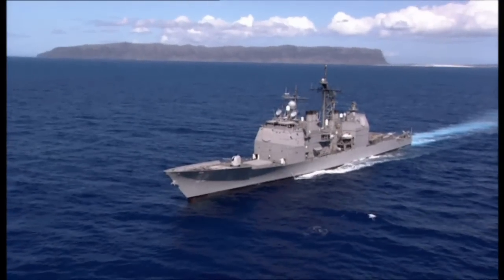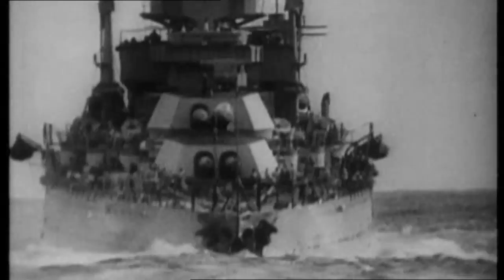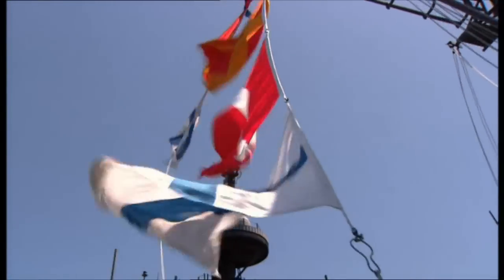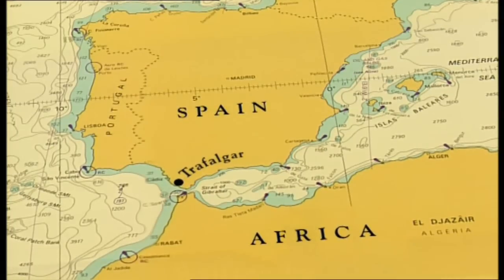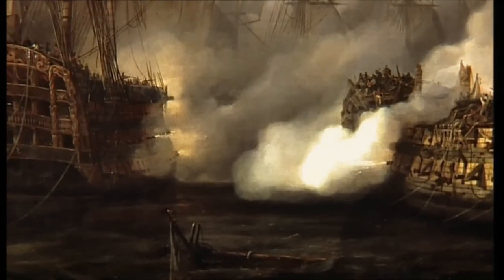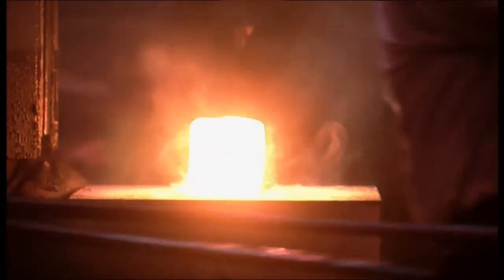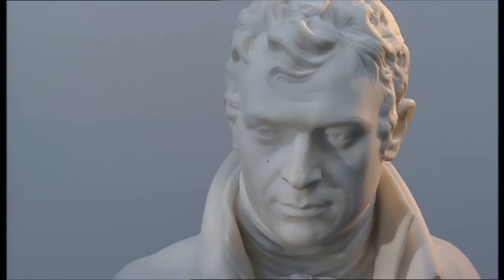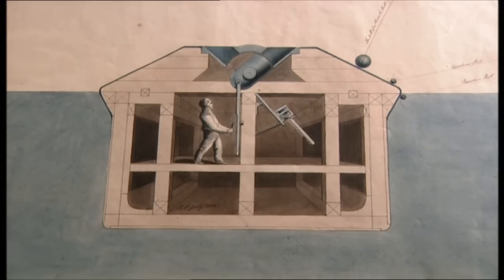Warship: A History of War at Sea Episode 1 "Sea Power" Part 1 of 5